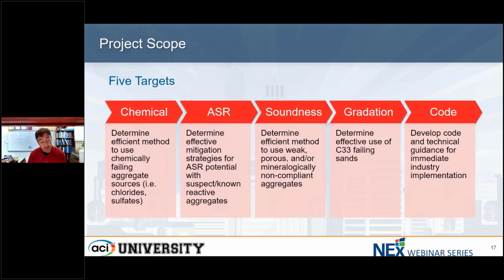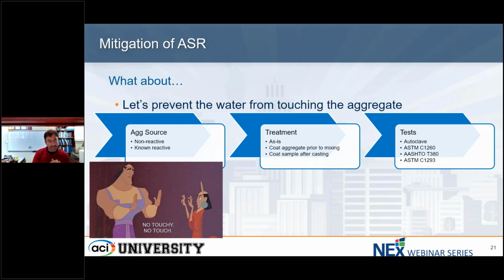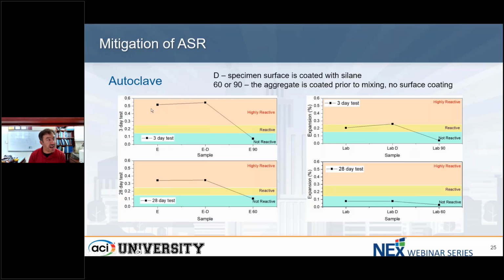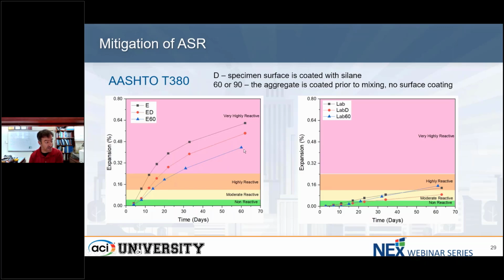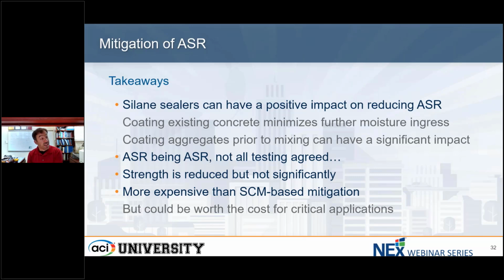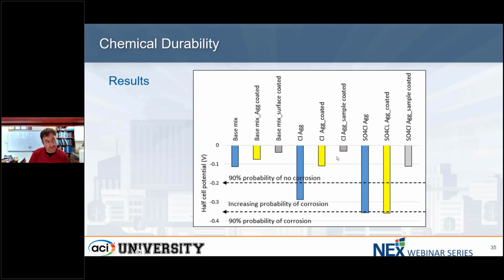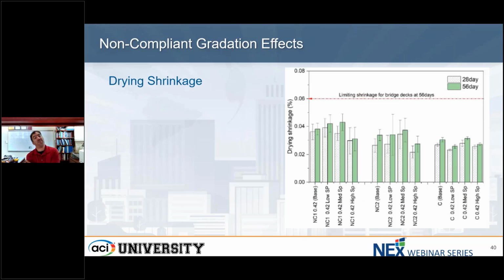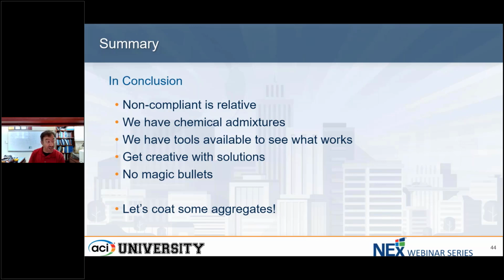NEx Webinar 014 Efficient Utilization of Non-Compliant Aggregate for Resilient Concrete...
Title: Efficient Utilization of Non-Compliant Aggregate for Resilient Concrete Through Chemical Admixture.
This presentation will provide an insightful overview of methods for using non-compliant aggregates in concrete while maintaining structural integrity, focusing on chemical admixtures, ASR mitigation, enhancing weak aggregates, and evaluating non-compliant sands. It will discuss the outcomes of the research study that will offer standardized, practice-ready guidance for designing resilient concrete mixtures that effectively utilize non-compliant aggregates.
To earn continuing education credit visit ACI University.